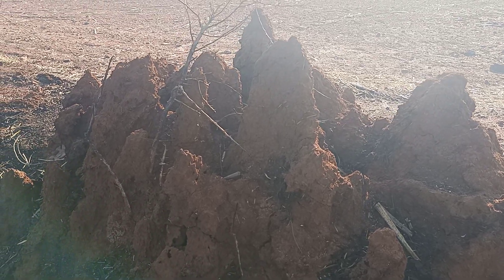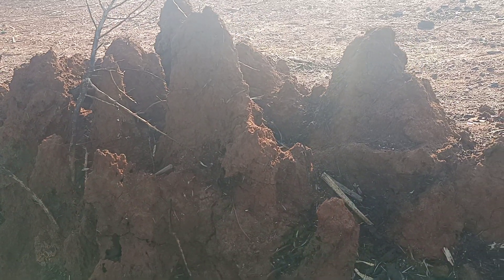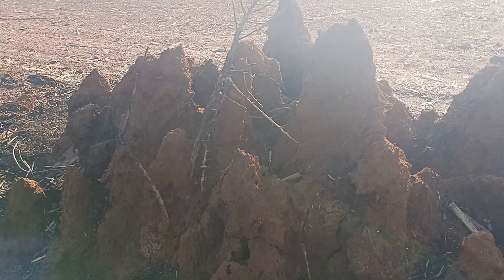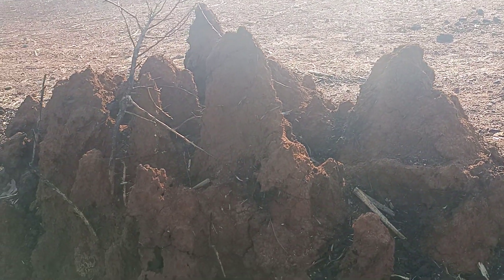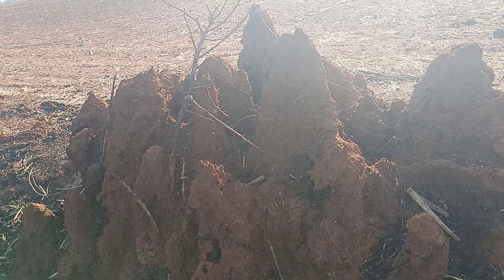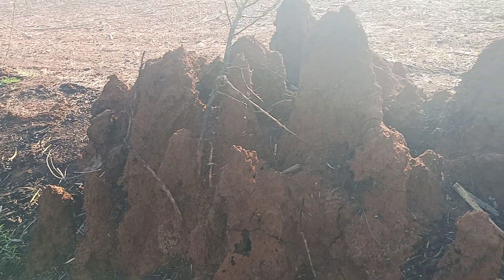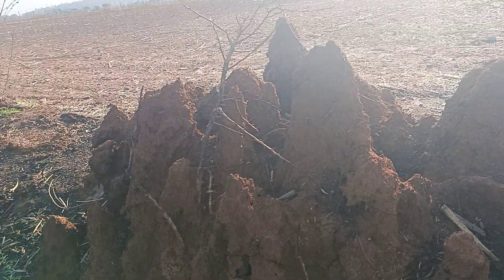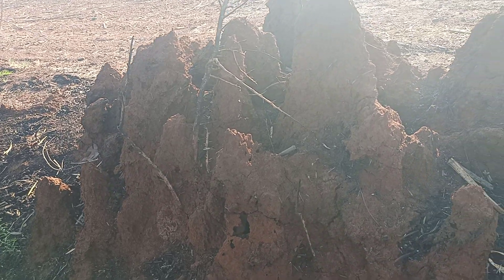How does ant house work?ಇರುವೆ ಮನೆ ಹೇಗೆ ಕೆಲಸ ಮಾಡುತ್ತದೆ? are built by worker ants .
How does ant house work?

Ant mounds are built by worker ants that remove below ground soil they excavate during tunneling and nest chamber construction. That soil is then deposited above ground, thus forming the mound.

ಇರುವೆ ಮನೆ ಹೇಗೆ ಕೆಲಸ ಮಾಡುತ್ತದೆ? ಇರುವೆ ದಿಬ್ಬಗಳನ್ನು ಕೆಲಸಗಾರ ಇರುವೆಗಳು ನಿರ್ಮಿಸುತ್ತವೆ, ಅವು ಸುರಂಗ ಮತ್ತು ಗೂಡು ಚೇಂಬರ್ ನಿರ್ಮಾಣದ ಸಮಯದಲ್ಲಿ ಅಗೆಯುವ ನೆಲದ ಕೆಳಗಿನ ಮಣ್ಣನ್ನು ತೆಗೆದುಹಾಕುತ್ತವೆ. ಆ ಮಣ್ಣನ್ನು ನಂತರ ನೆಲದ ಮೇಲೆ ಠೇವಣಿ ಮಾಡಲಾಗುತ್ತದೆ, ಹೀಗೆ ದಿಬ್ಬವನ್ನು ರೂಪಿಸುತ್ತದೆ.